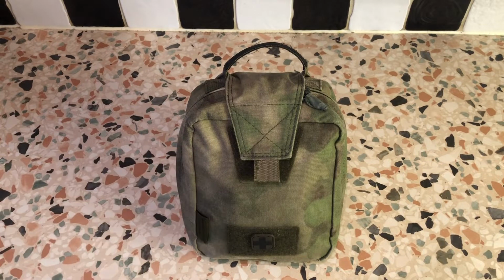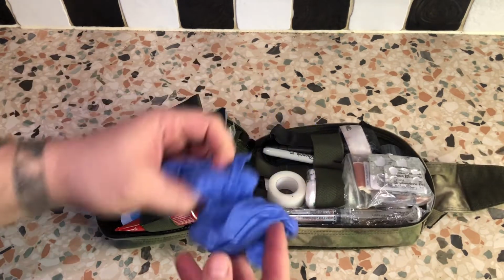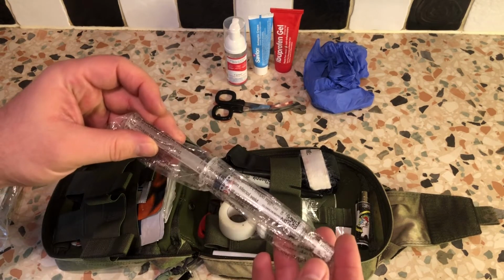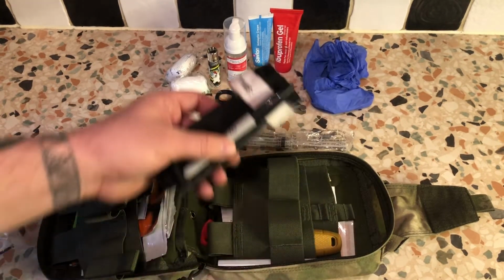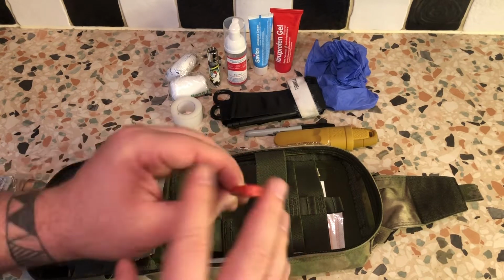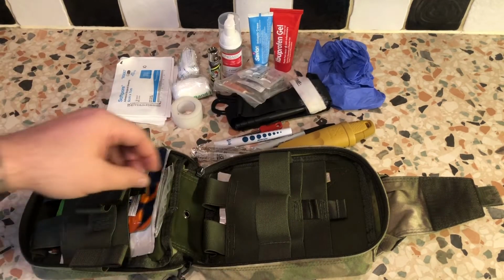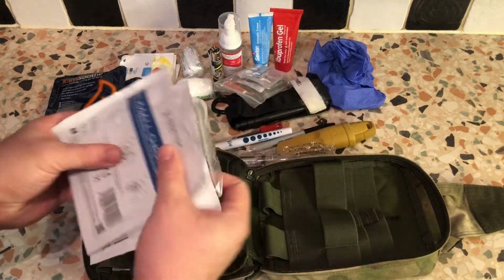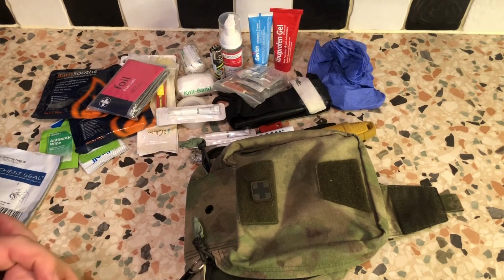EDC medical pouch- What I carry most of the time.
Just a short vid of what I carry around with me most days and when I’m in the woods.

Stay safe

Have a good Christmas people :)